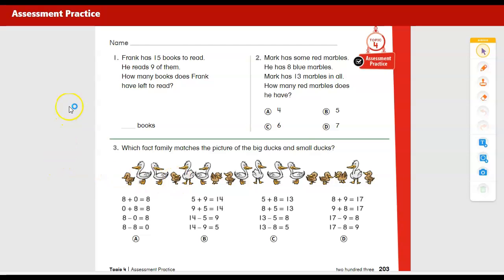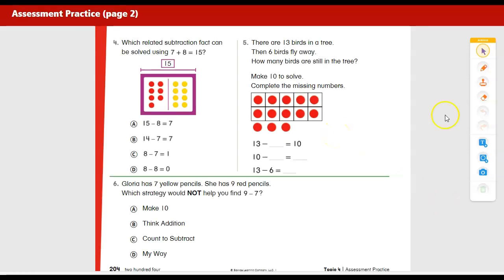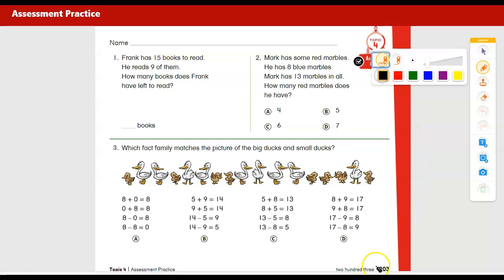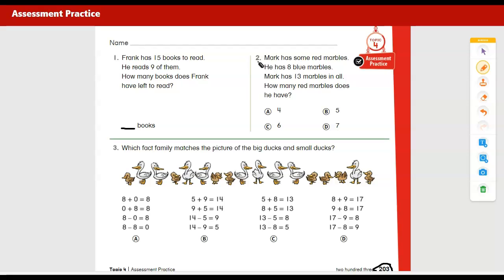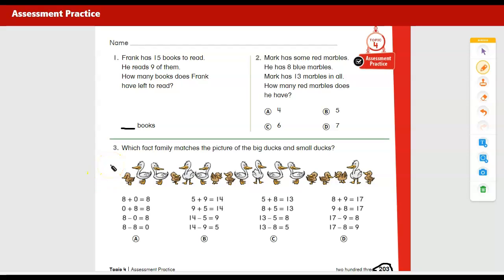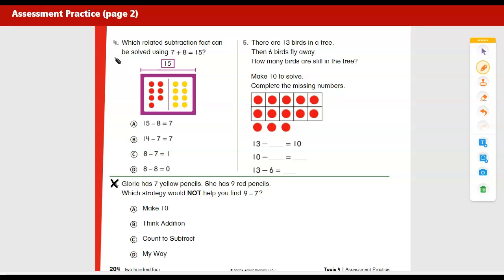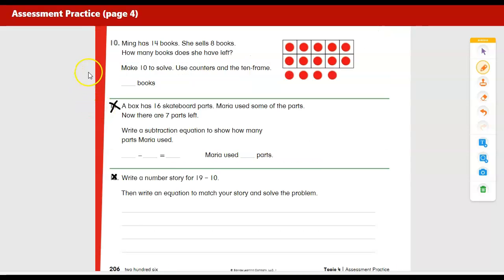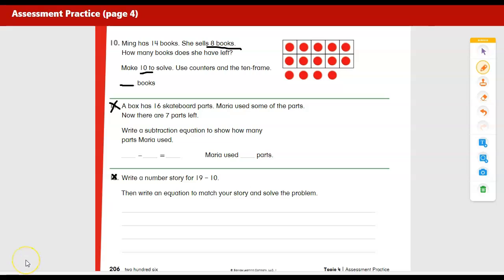Topic 4 Assessment Practice